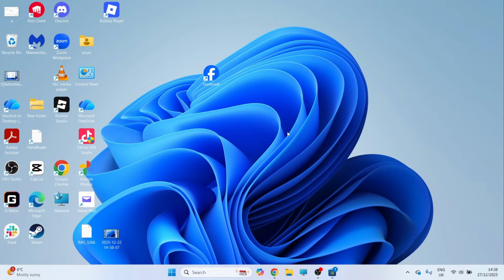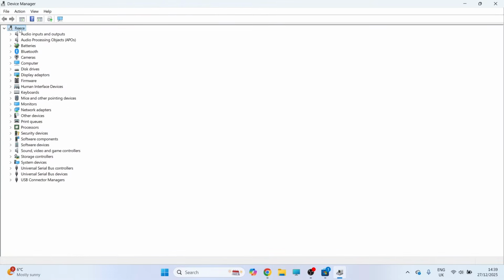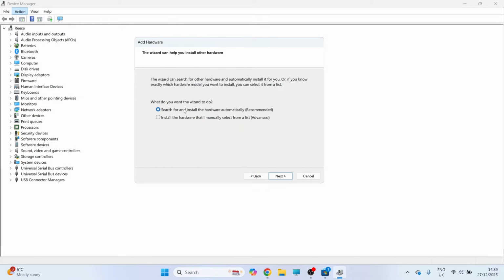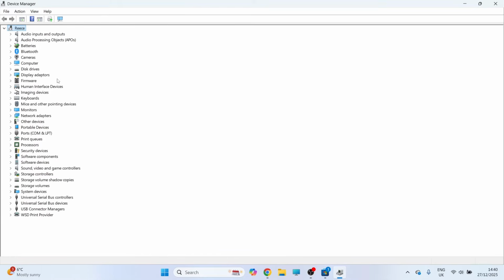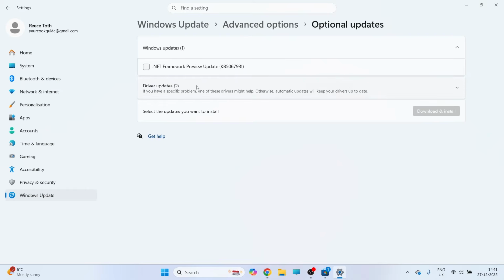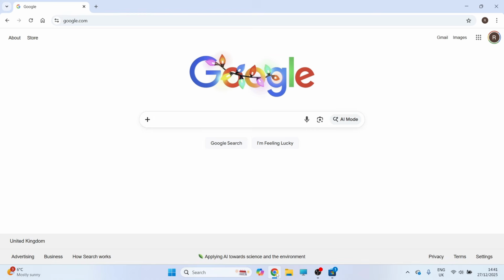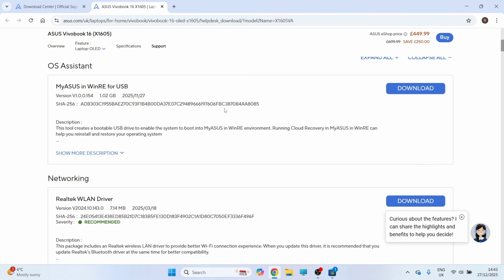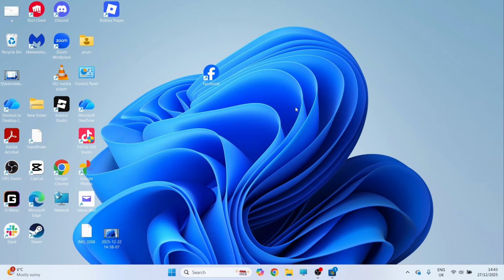How To Fix Camera Driver Missing In Windows 11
In this video, we show how to fix a missing camera driver issue on Windows 11 step by step. You’ll learn how to check Device Manager, reinstall drivers, and use Windows Update to restore camera functionality. This guide helps fix webcam issues on laptops and PCs.